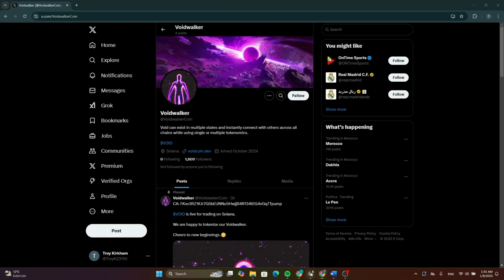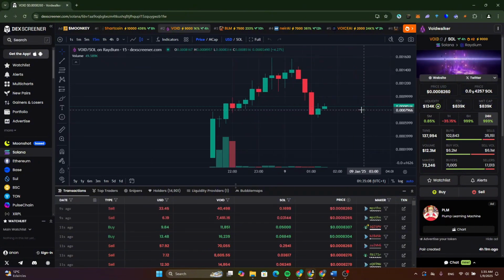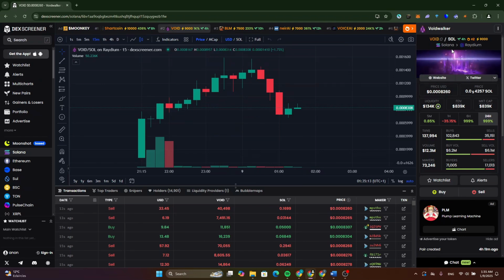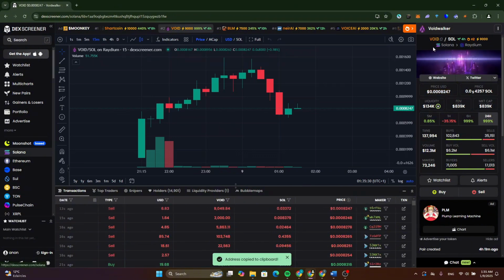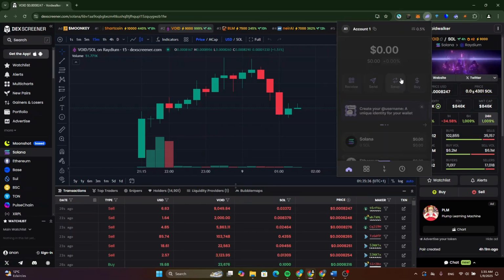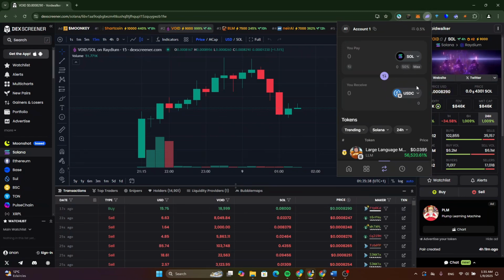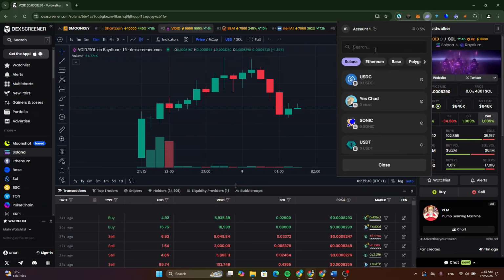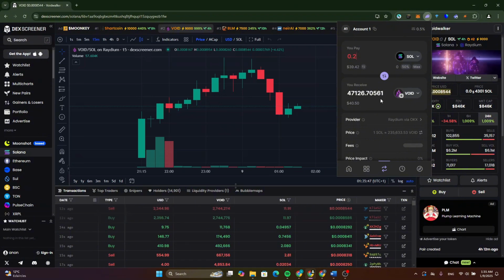How To BUY $VOID - Voidwalker TOKEN CRYPTO COIN IN 60 SECONDS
Learn How To BUY $VOID - Voidwalker TOKEN CRYPTO COIN . This video will cover everything that you need to know and help you solve your problem quickly.
Stay till the end of the video to find out How To BUY $VOID - Voidwalker TOKEN CRYPTO COIN.

Did you learn How To BUY $VOID - Voidwalker TOKEN CRYPTO COIN ?

Do you want to see another video about How To BUY $VOID - Voidwalker TOKEN CRYPTO COIN ?

Did you enjoy How To BUY $VOID - Voidwalker TOKEN CRYPTO COIN ?